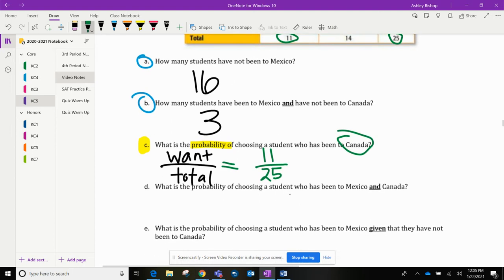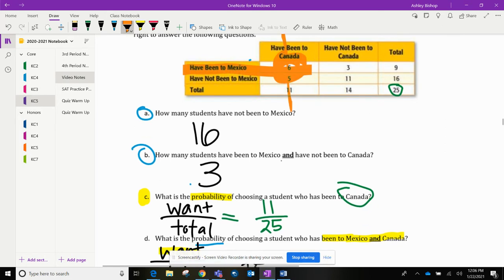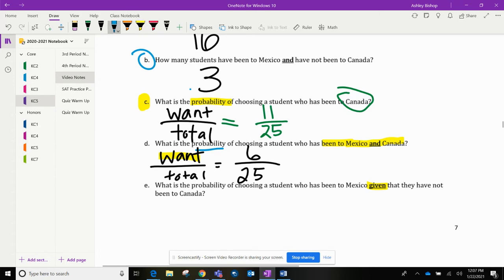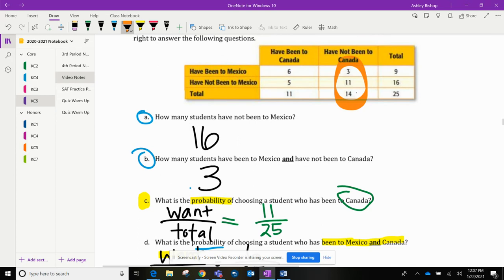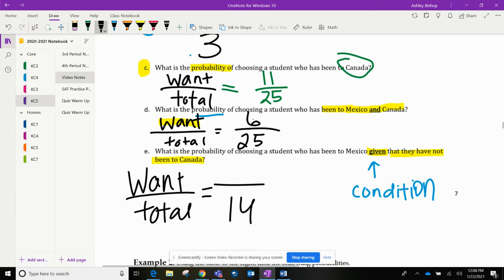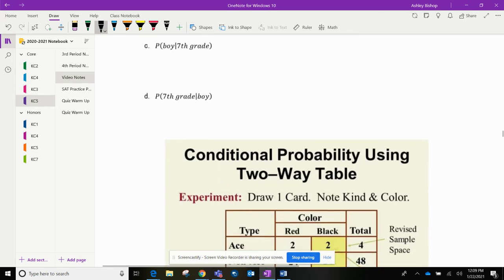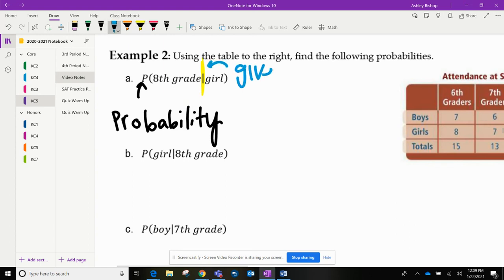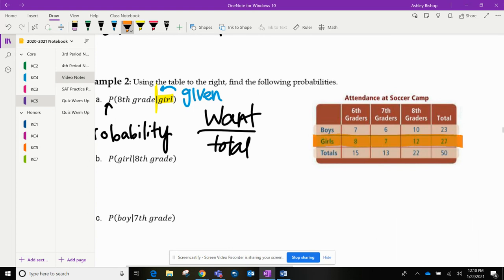Target B Day 1 Part 2